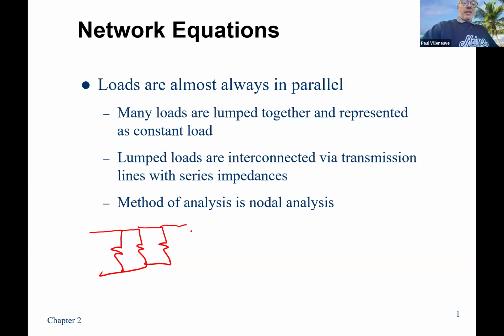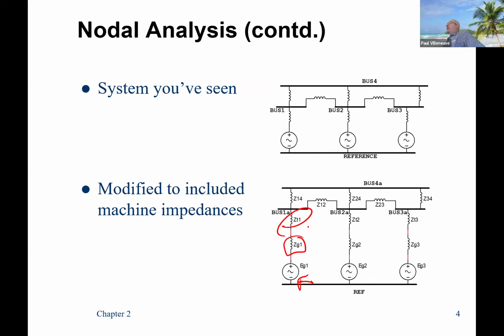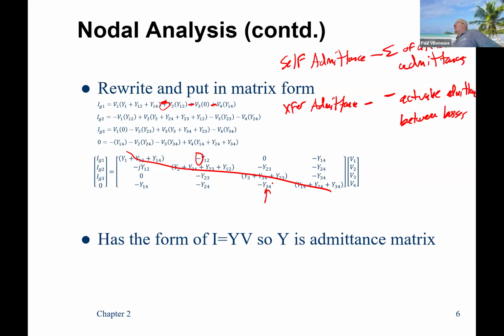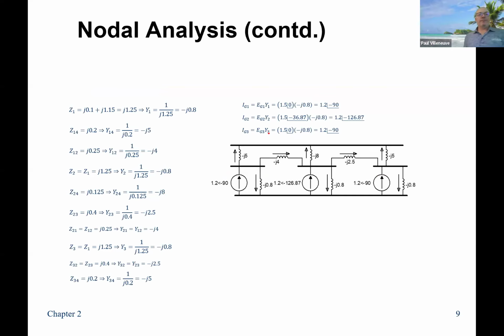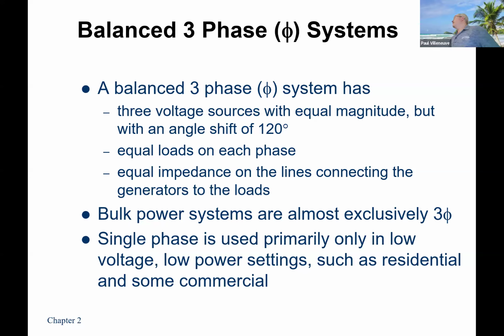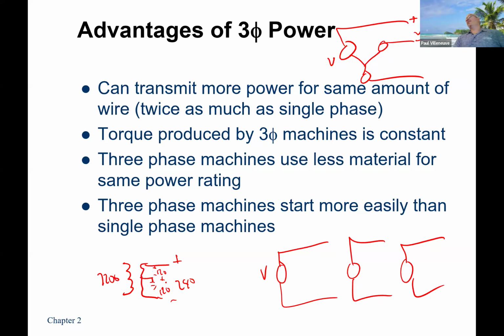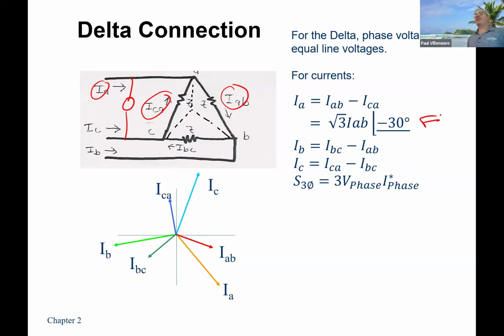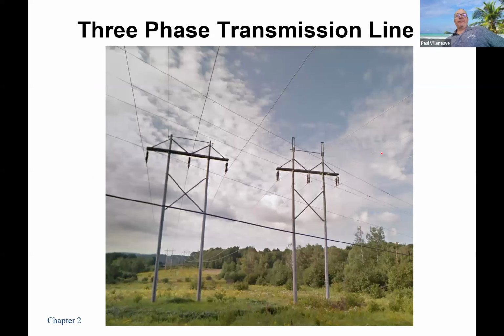ET422 9 11